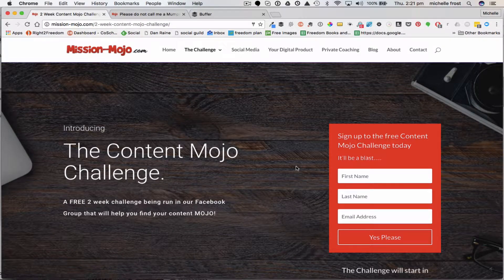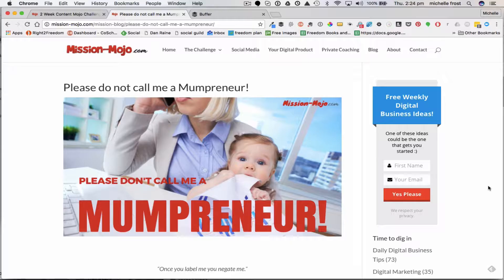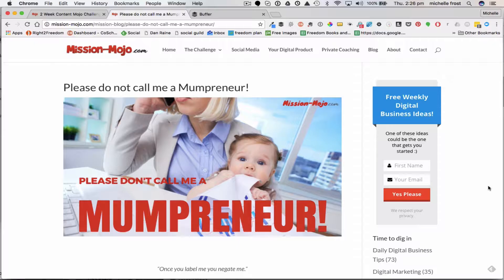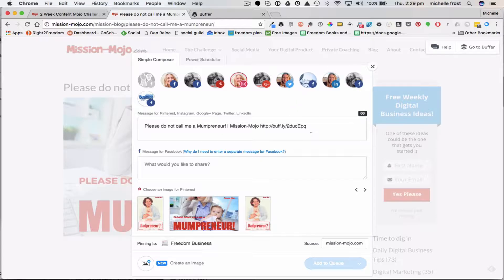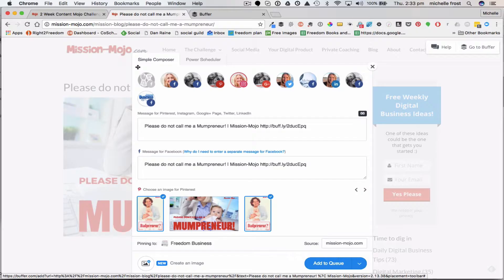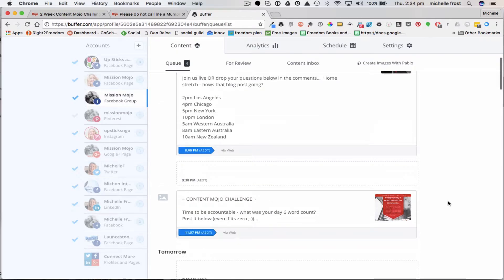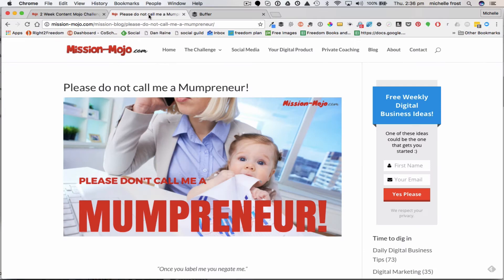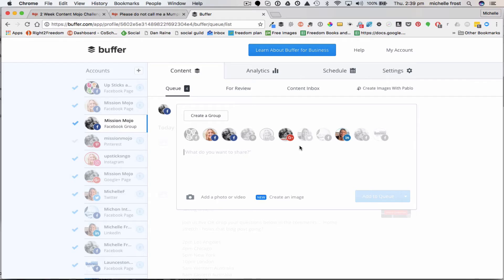Repurposing content - mojo content challenge - intro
mission-mojo.com - this is a video to introduce week 2 of the 2016 Content Mojo Challenge.  Its all about why we need to repurpose our blog posts.